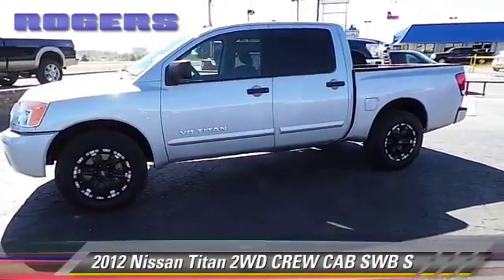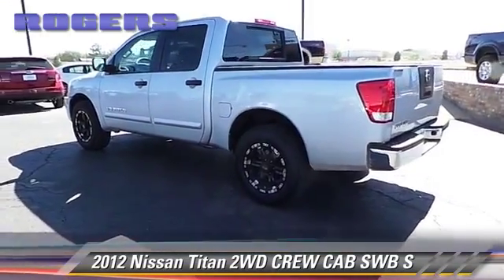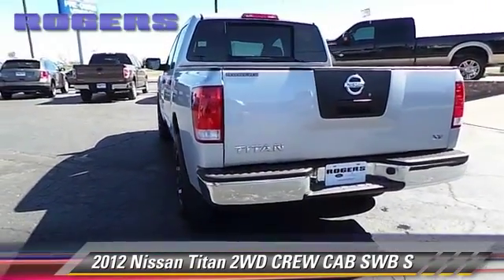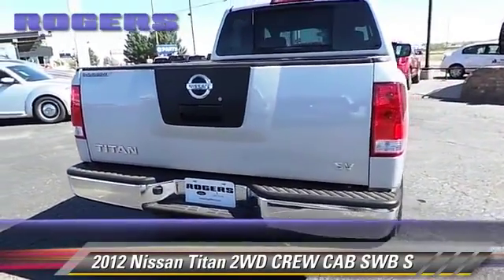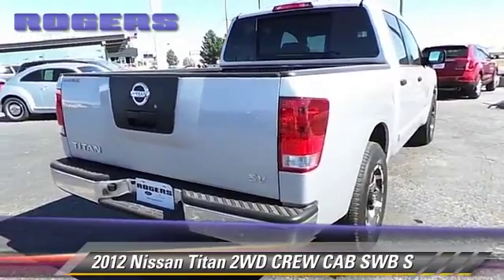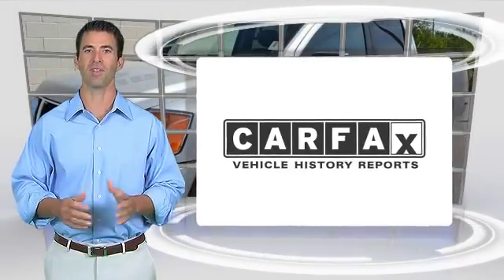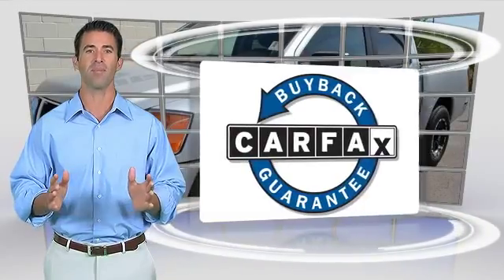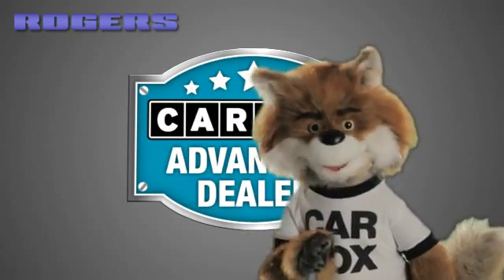Rogers Ford Lincoln, Midland TX 79703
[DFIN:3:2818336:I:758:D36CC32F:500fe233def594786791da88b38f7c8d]